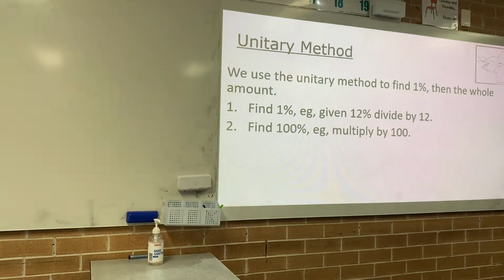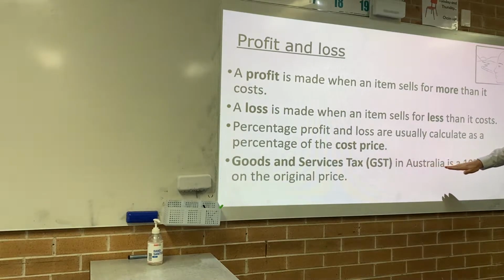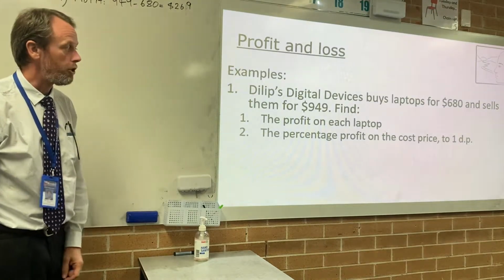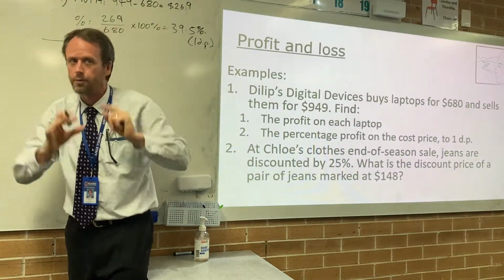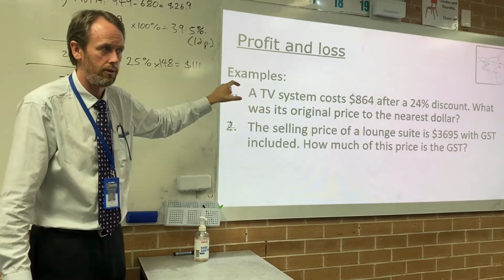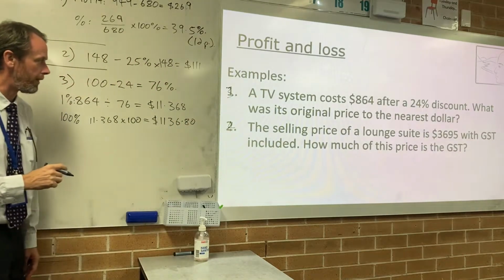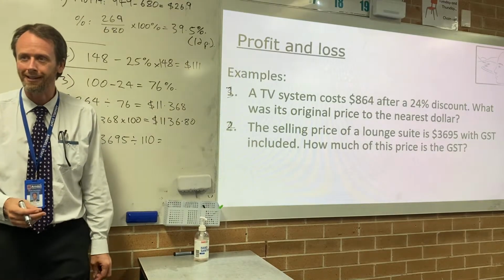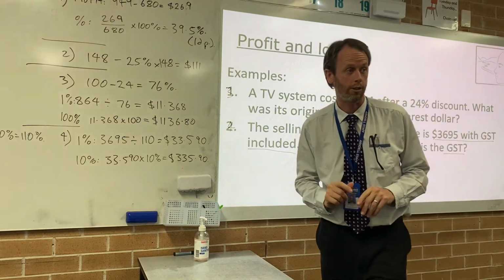Solving Financial Problems with percentages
Profit, Loss, GST